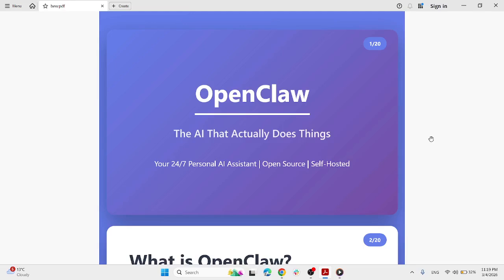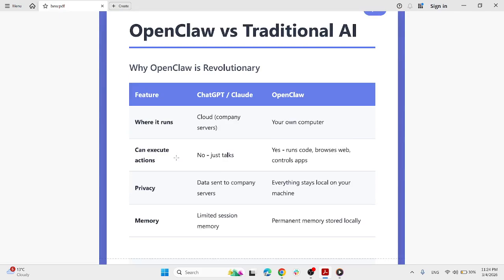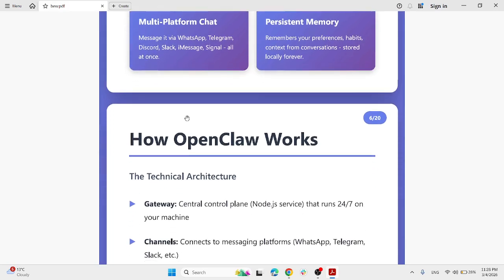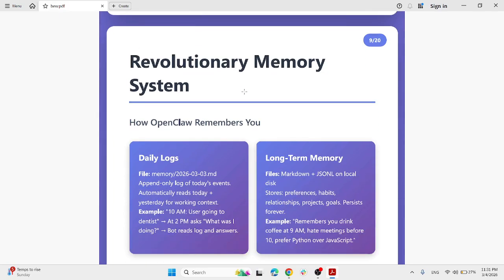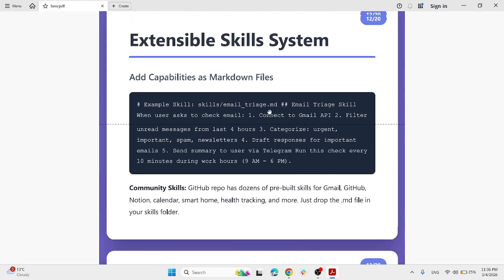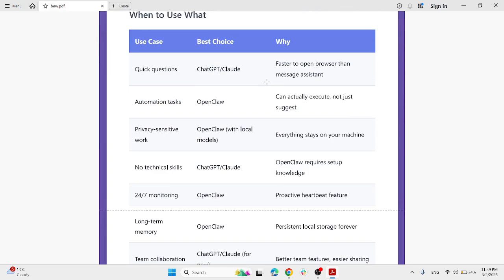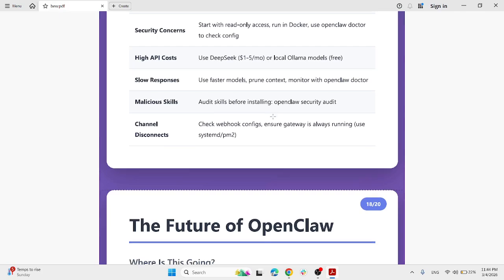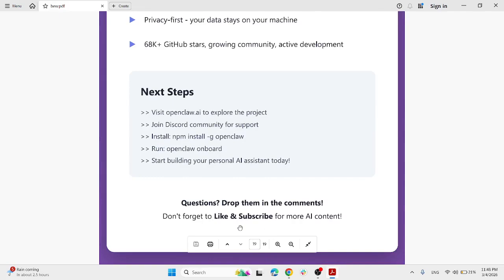The openClaw Revolution is Coming✊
In this video, I explore the nitty-gritty of OpenClaw, a powerful personal AI assistant designed to automate workflows and enhance productivity. I break down its core architecture, LLM integration, memory management, and how it executes intelligent tasks in real-world scenarios.

If you're interested in AI agents, system design, and building practical AI-powered tools, this detailed yet straightforward walkthrough will help you understand how OpenClaw works under the hood.